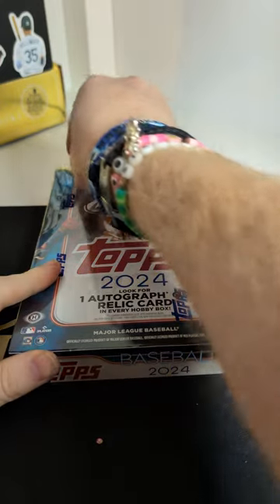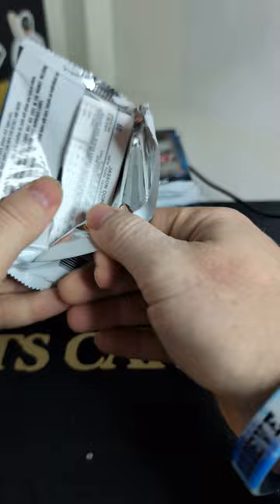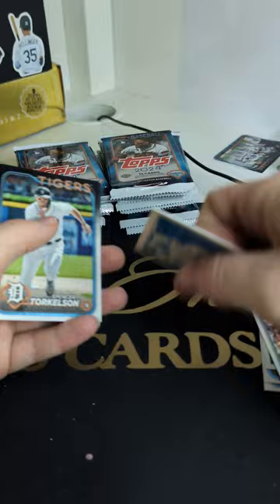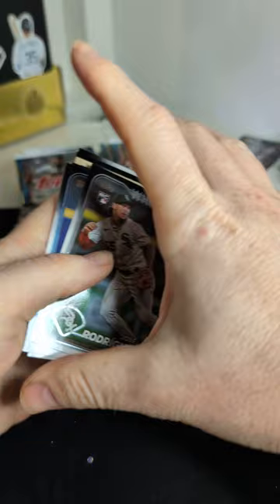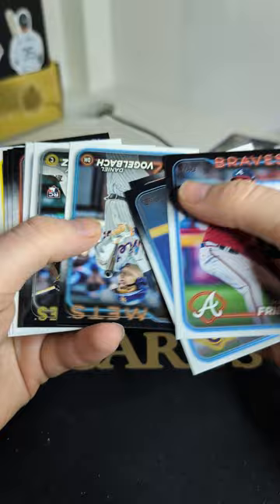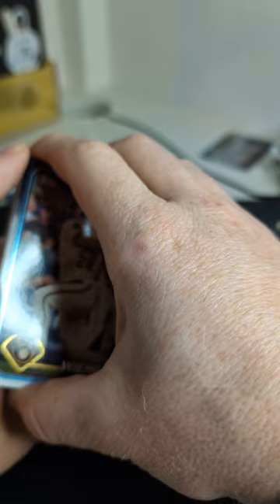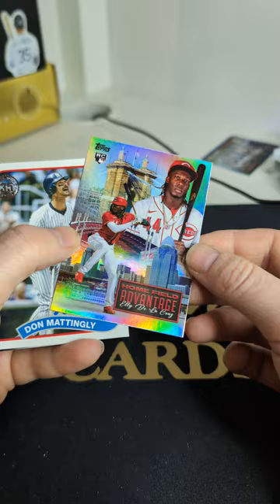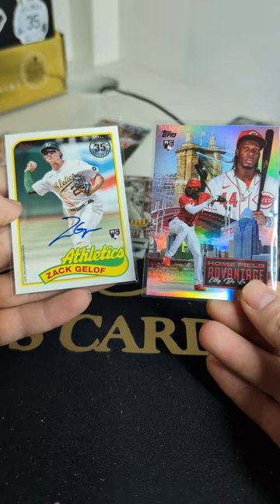HUGE Pulls From Series 1! Chasing Elly and Evan Carter!